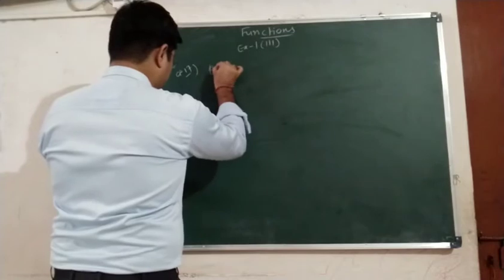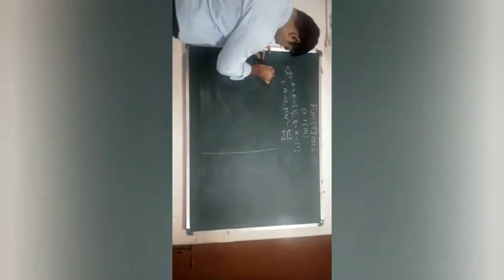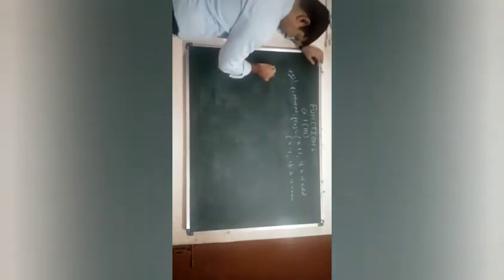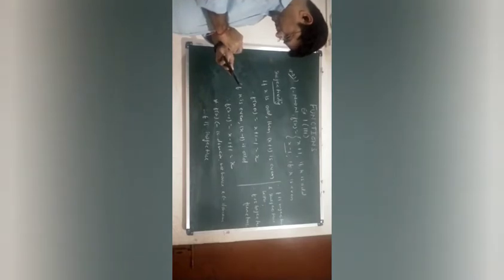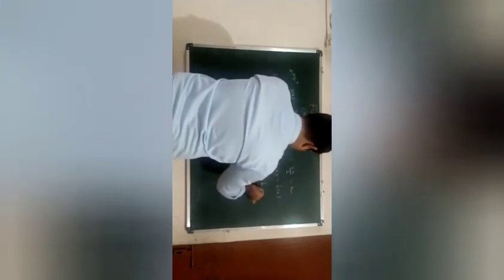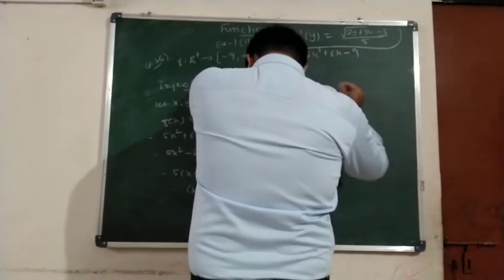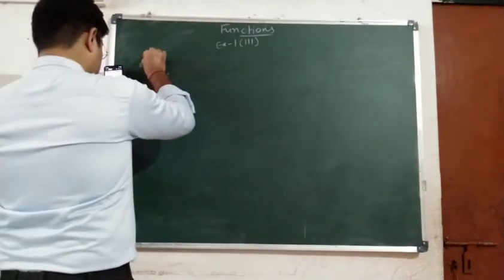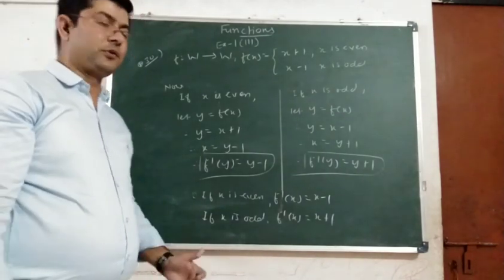Functions, exercise 1(iii)